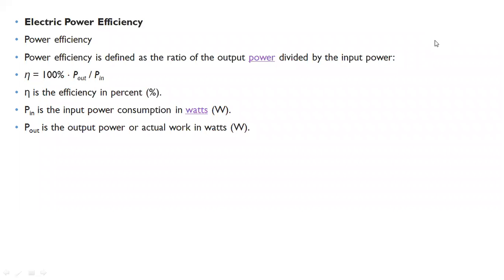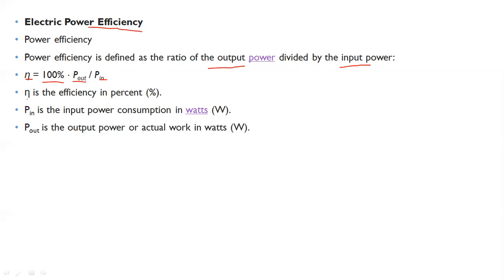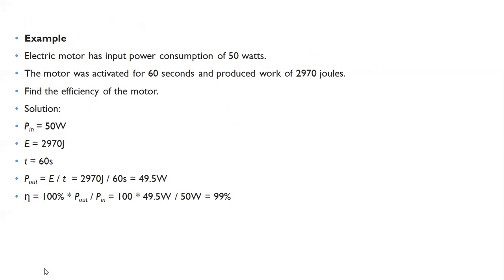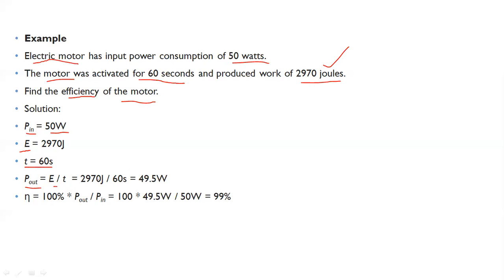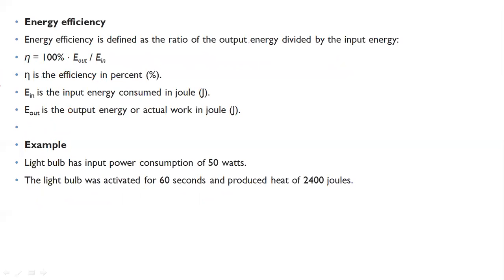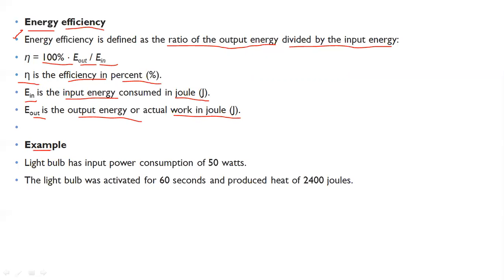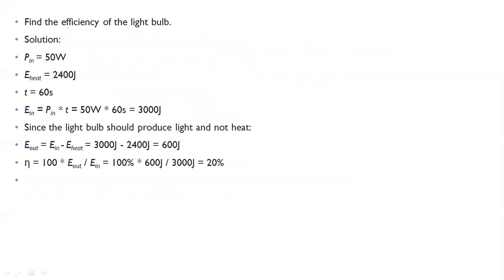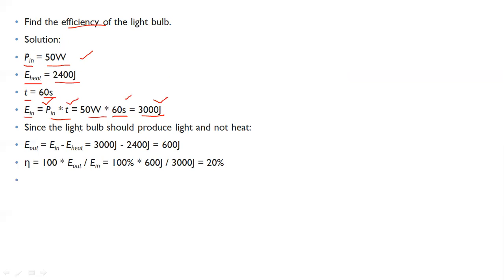Energy efficiency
Efficient energy use, sometimes simply called energy efficiency, is the goal to reduce the amount of energy required to provide products and services.
For example, insulating a building allows it to use less heating and cooling energy to achieve and maintain a thermal comfort.
Installing light-emitting diode bulbs, fluorescent lighting, or natural skylight windows reduces the amount of energy required to attain the same level of illumination compared to using traditional incandescent light bulbs.
Improvements in energy efficiency are generally achieved by adopting a more efficient technology or production process